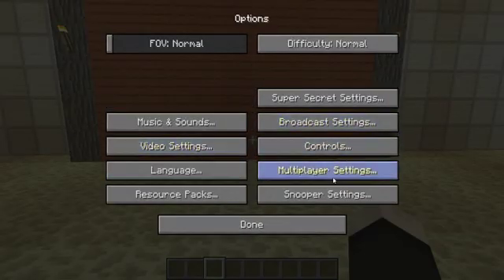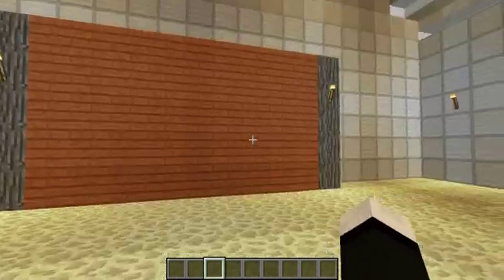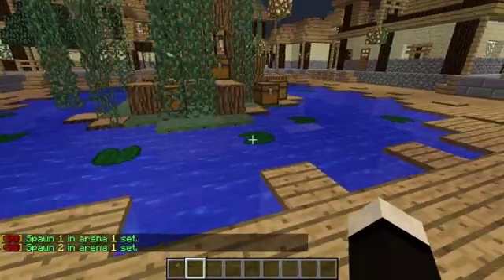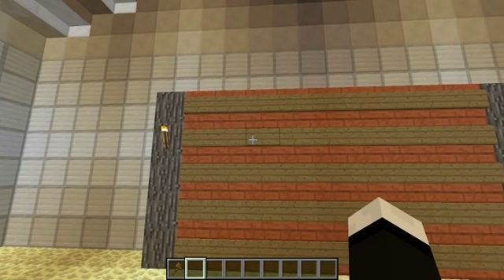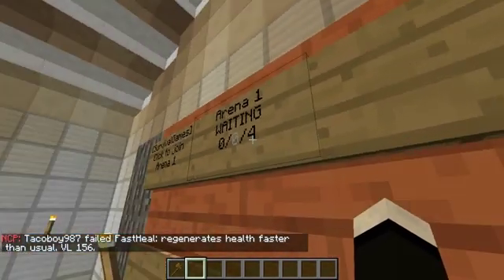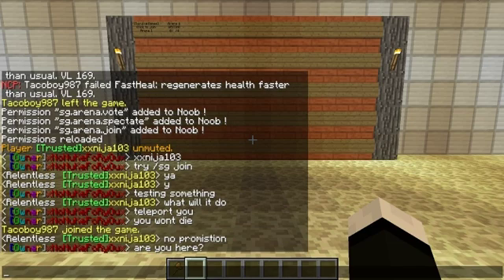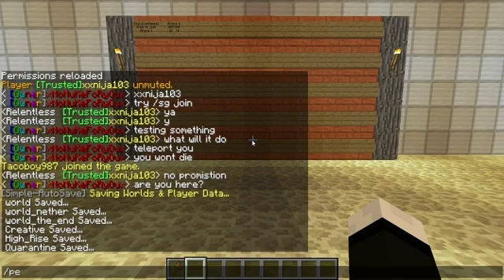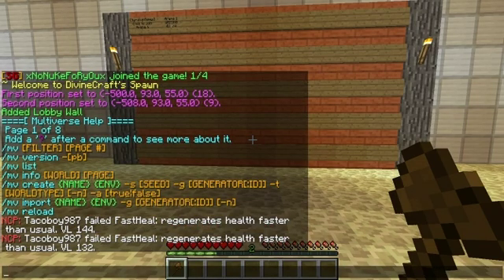SurvivalGames Bukkit Plugin Tutorial - 1.7.2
Please leave some feedback in the comments so I know whether to continue with plugin tutorials or not.